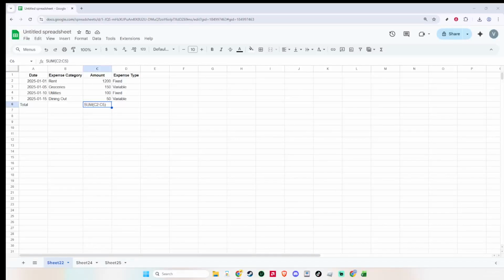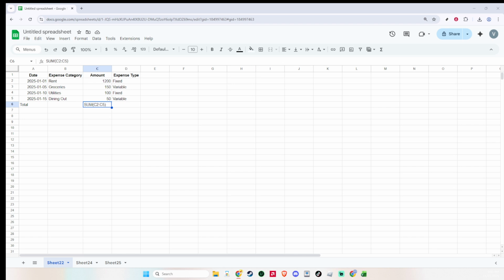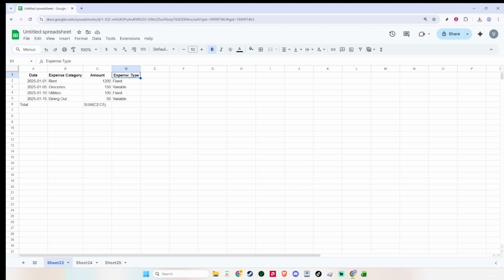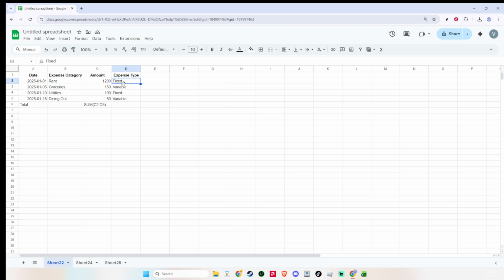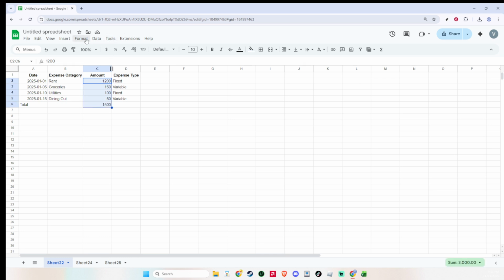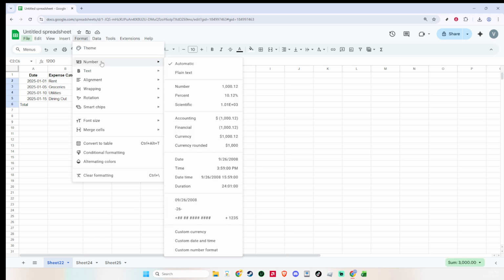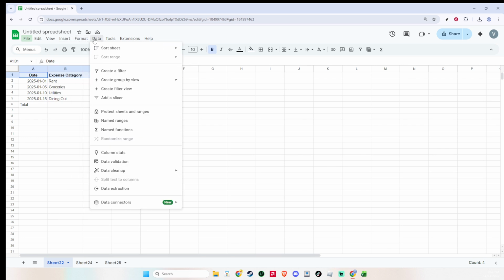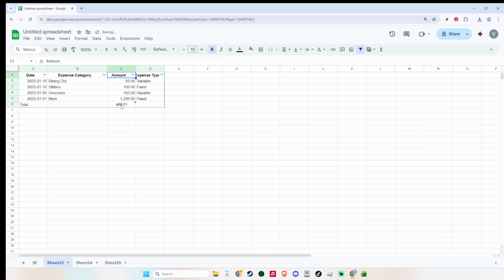How To Track Expenses With Google Sheets On Desktop [2026 Full Guide]